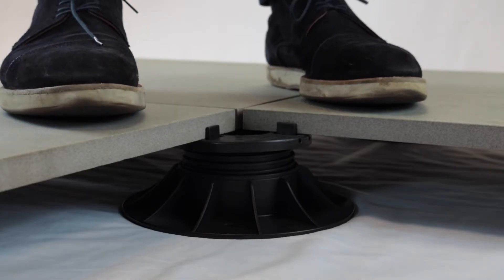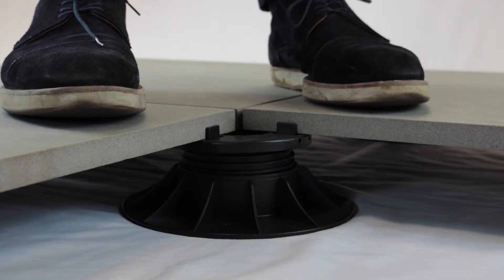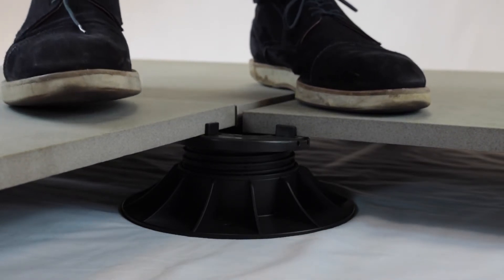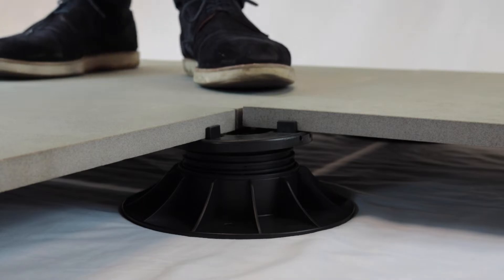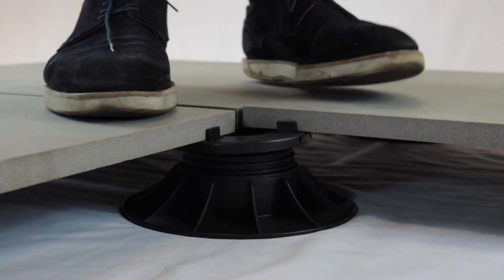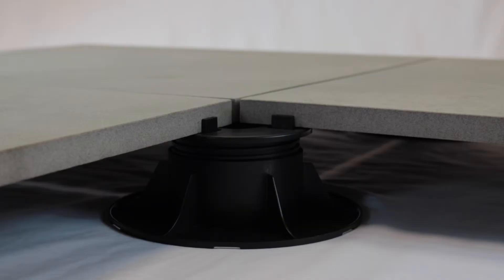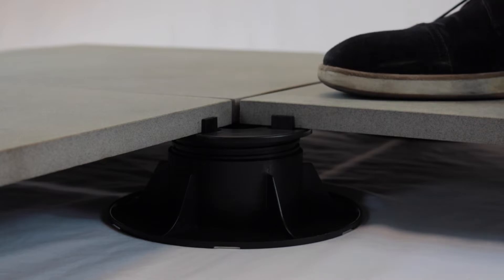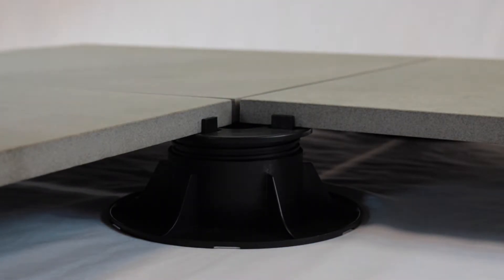'Fixed Head' vs 'Self-Levelling' Paving Pedestals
In this video, we demonstrate the difference between using a 'Fixed Head Adjustable Paving Pedestal' vs a 'Self-Levelling Adjustable Paving Pedestal'. We get asked a lot about the difference these would make on a flat surface, so this video is to demonstrate the difference when walked on. We hope this answers any questions you may have had but if you're still unsure, please do not hesitate to get in contact with us on 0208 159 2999 or email us at

Products used in this video: Tectonic® Adjustable Paving Pedestal (2mm Joint)